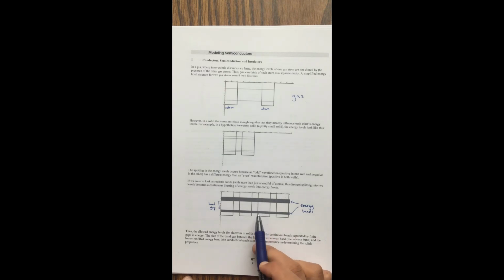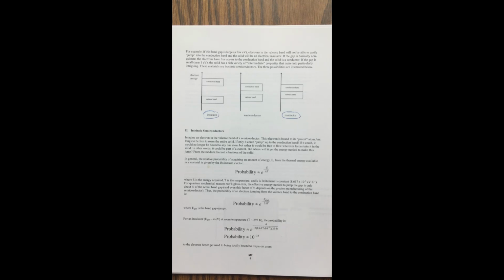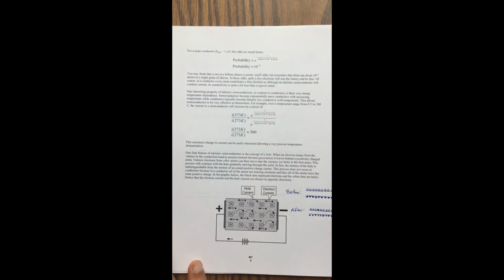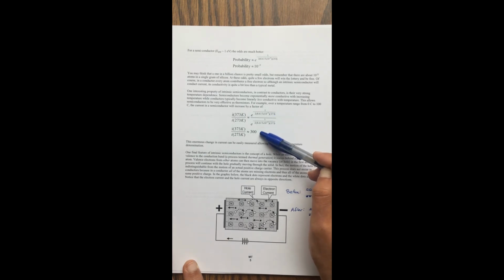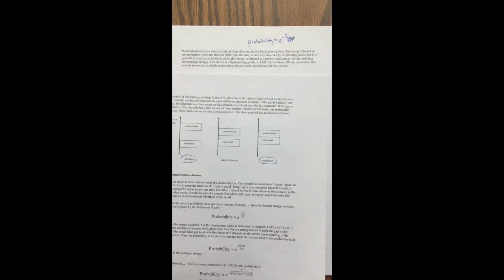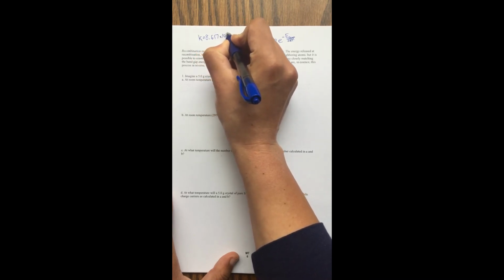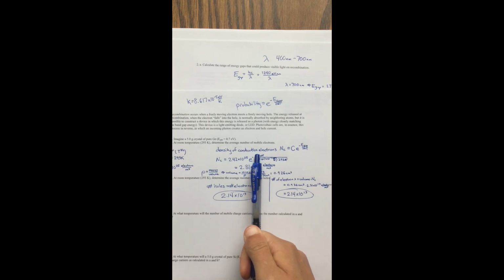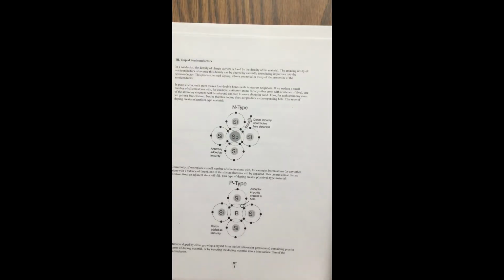Modeling Semiconductors - Parts I & II